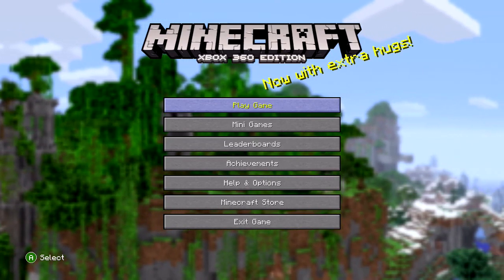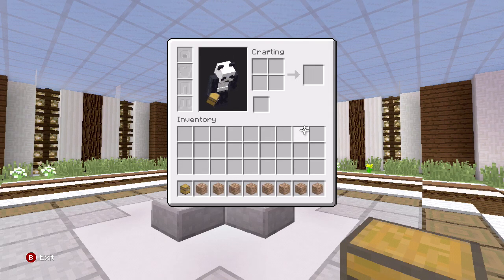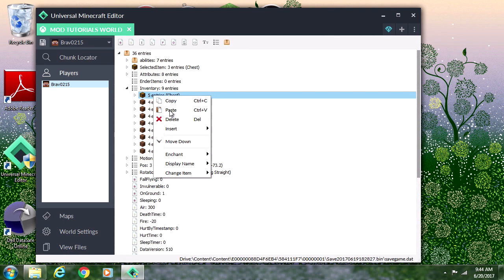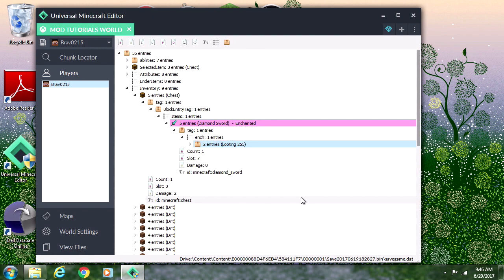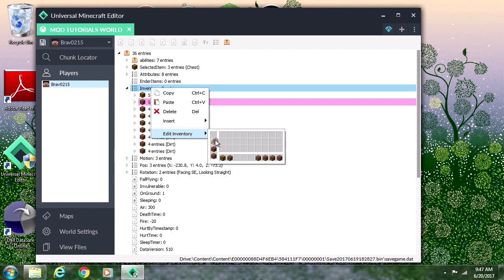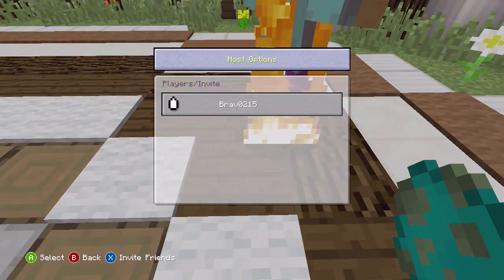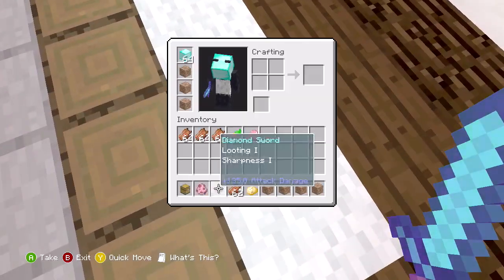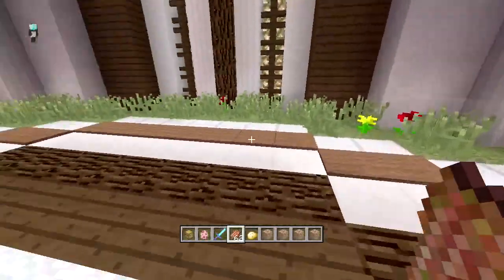Modder's Guide Episode#1 - Inventory Modding/Chest Modding!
Hey Guys! Hope You Enjoy This New Series That Im Starting!
Im Going To Be Taking Suggestions For Episode 2 In The Comments Section Below! So Don't Be Afraid To Go Down And Comment!